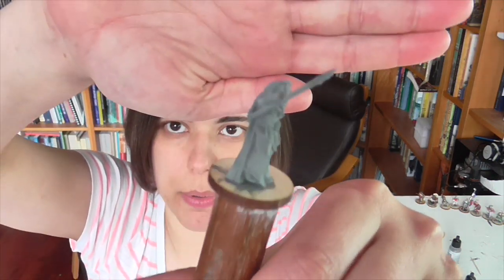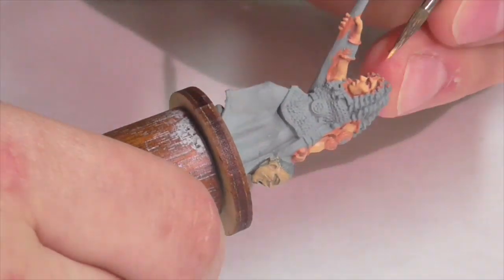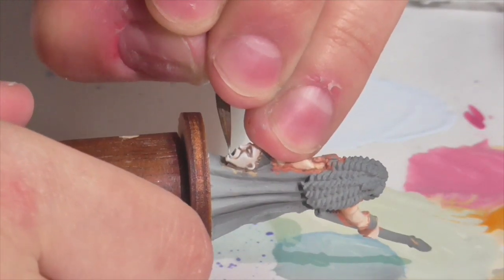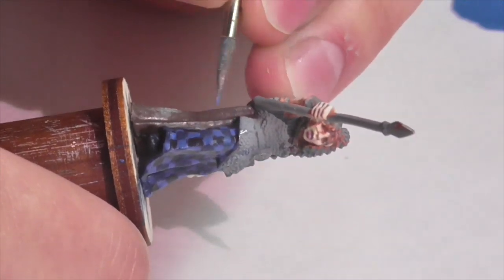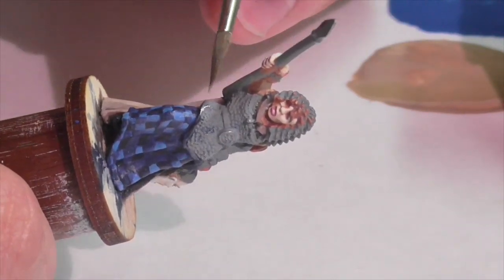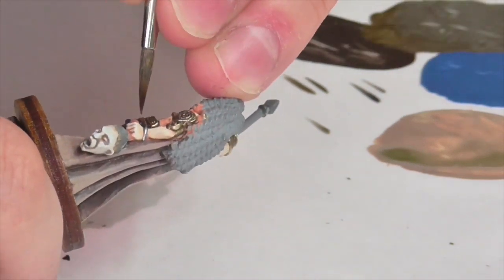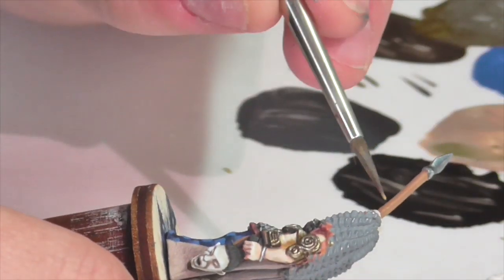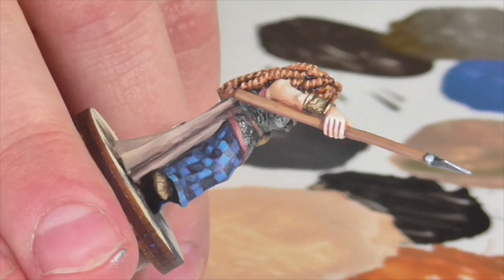Don't mess with the Celts: Part III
This video is part three in a series on how to paint Boudicca in her chariot, with her driver. In this episode, I focus on Boudicca herself, with special attention paid to female flesh, dead flesh and a more advanced plaid pattern.

The figure is from Warlord. While Boudicca and her chariot are not currently available, there is a very similar model which you can purchase: